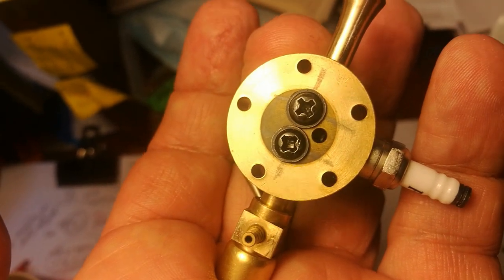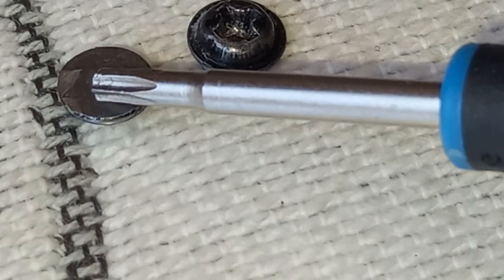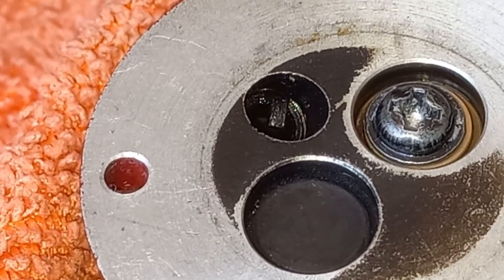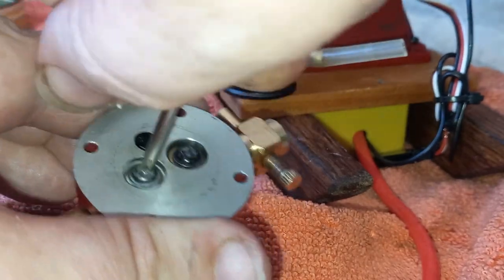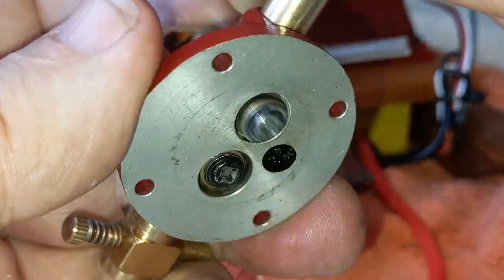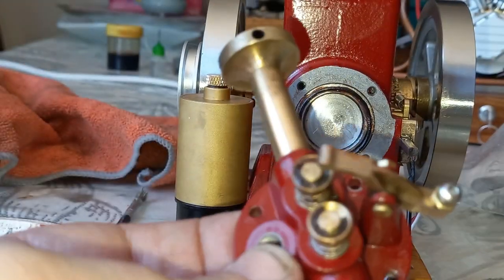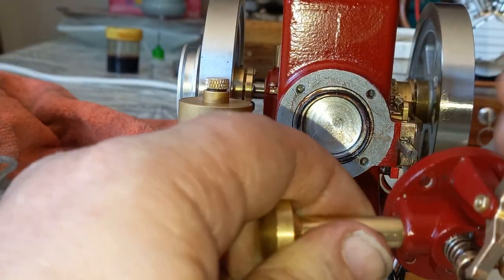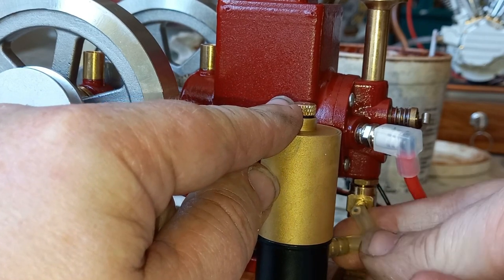Simple & Quick Valve Seat Lapping for Model Engines - raises compression, easier starting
As I've said, the model IC engines from China are produced to be affordable. While the quality of these boutique desktop engines has improved greatly over the last few years - Cison and Enjomor are raising the bar - still the valves are unlikely to be perfectly mated as that takes time and therefore money. It's something us hobbyists can do with almost no hardware. If you're losing compression or getting fuel shooting out of the tank, as I did on the EM2/M19/SAM hit and miss and the new Enjomor hit and miss, give this a go. You may even be able to use double-sided tape rather than superglue to hold the screwhead on the valve. Give me your suggestions... :)